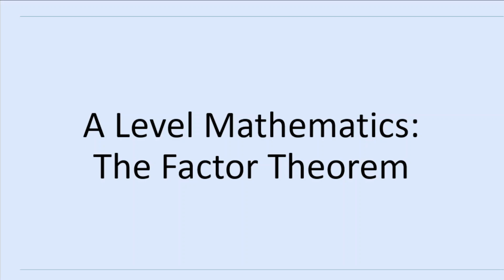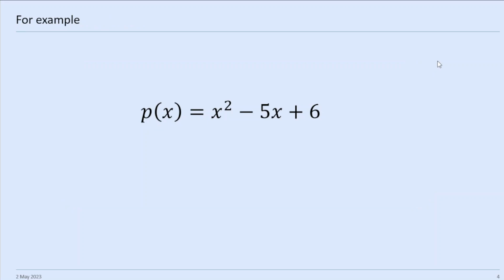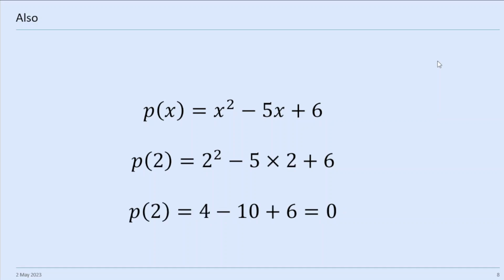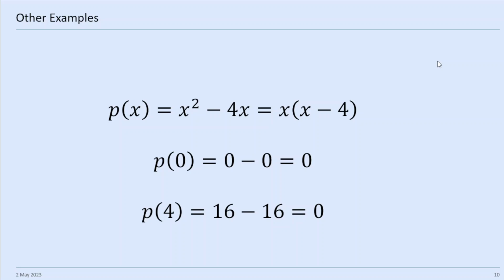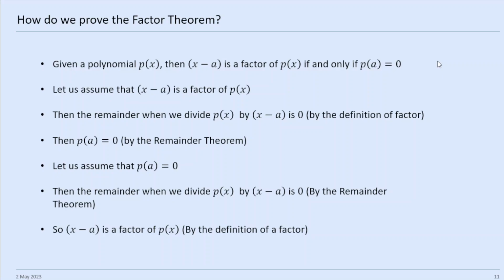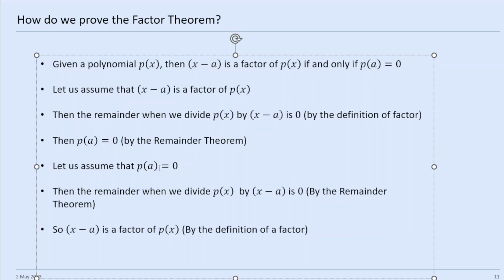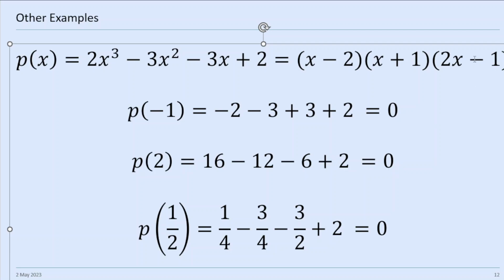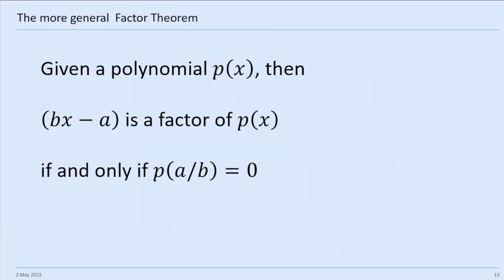A Level Mathematics: Factor Theorem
In this video we look at the Factor Theorem and what A Level Mathematics students need to know about it. We also refer to the videos on the Remainder Theorem and Polynomial Division